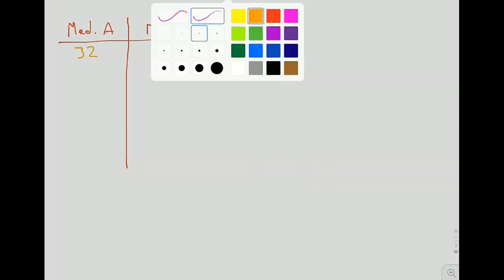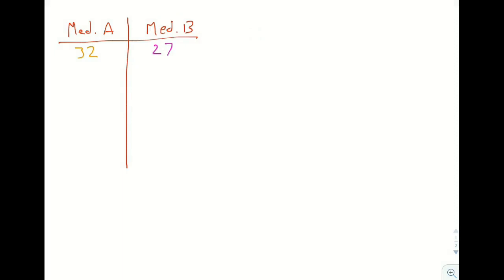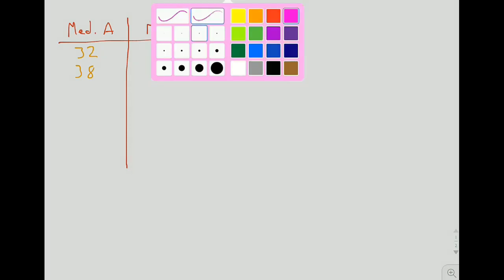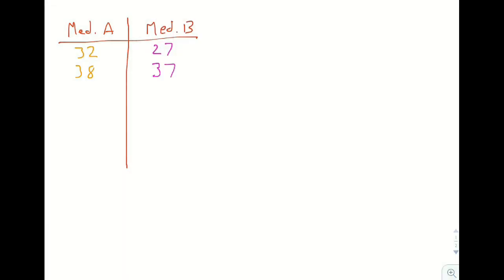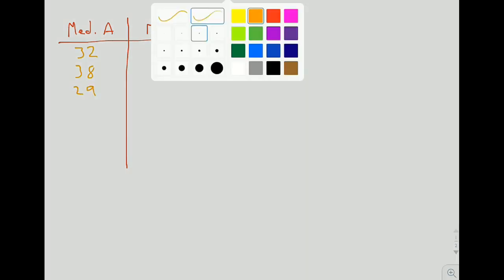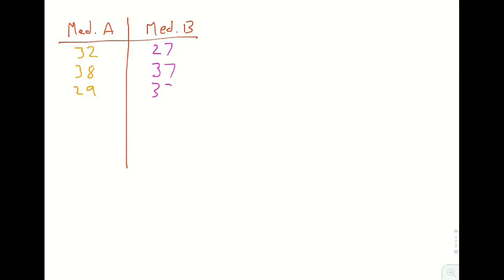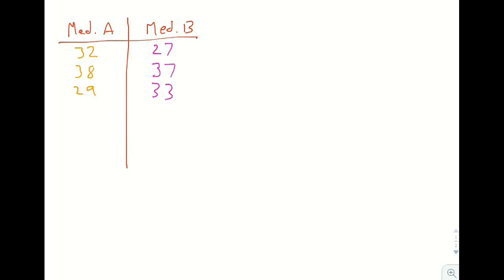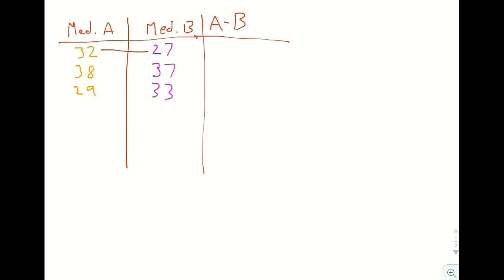Matched pairs difference data